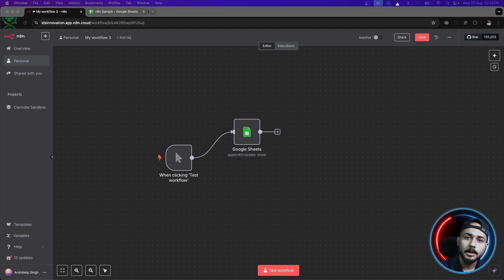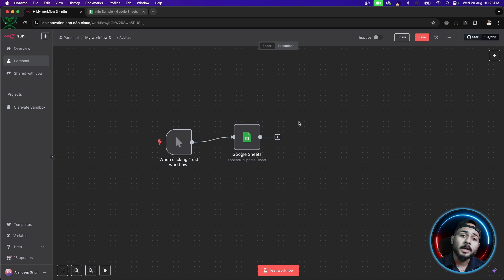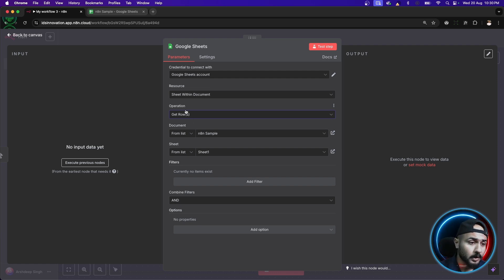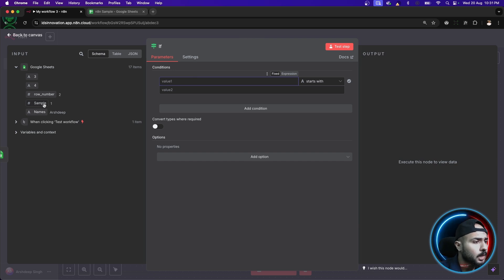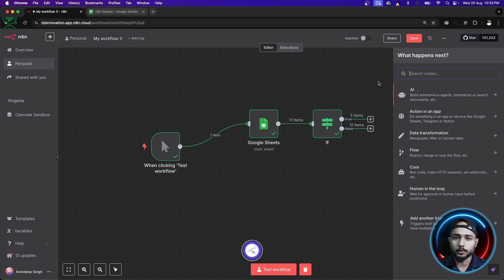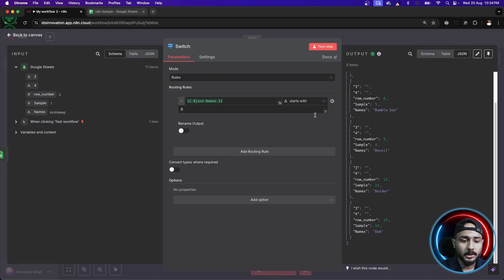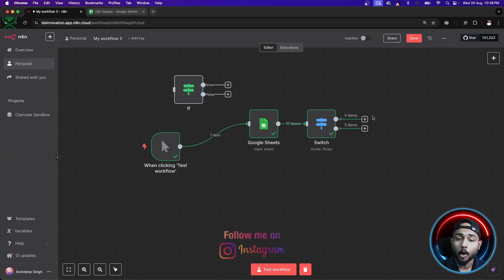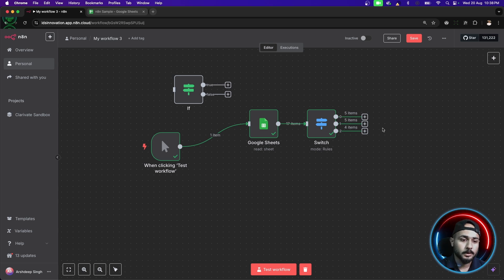If Node & Switch Node in n8n | n8n Tutorial series for Beginners @n8n-io Conditional Node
#3 If Node & Switch Node in n8n | n8n Tutorial series for Beginners @n8n⁩ Conditional Node
What are Conditional Nodes in n8n | n8n Tutorial series for Beginners

Unlock the power of workflow automation with n8n Conditional Nodes that is If node and Switch Node in n8n! 🚀 In this beginner-friendly tutorial, we dive deep into what If Node and Switch Node are, how they function in n8n, and practical use cases to jumpstart your journey. Whether you're new to n8n, workflow automation, or looking to streamline tasks using AI, this step-by-step guide will help you master all the basics.
⏰ Video Length: 5 mins
🎓 Level: Beginner

✅✅——— ——— MY GEARS——— ———✅✅
- Boya Mic
- HP Wireless Mouse & Keyboard
- MacBook Air
- Mouse Pad
- Samsung S25
- Boat Earphones (BassHead)
- msi Monitor
TImestamps:
00:00:00 - If Node and Switch Node in n8n (Intro)
00:00:38 - n8n If node
00:03:24 - n8n Switch node

🤖 Topics Covered:
If node n8n
Switch node n8n
n8n If Node
n8n Switch node
n8n if switch
What are Conditional Nodes in n8n?
How If Node works?
How Switch Node works?
Types of Conditional Nodes in n8n: If Node, Switch Node
Setting up and configuring If Node in n8n
Setting up and configuring Switch Node in n8n
Real-world examples for automation.
Tips for AI-powered automation using n8n.
HTTP request in n8n
Email node in n8n
Different condition nodes in n8n
Different conditions in n8n
if switch in n8n
Gmail node in n8n
n8n email node
n8n http node
n8n workflow automation
n8n workflow

✨ Why use n8n?
n8n is a flexible workflow automation tool that connects apps, services, and data—no coding required. Trigger Nodes help you kick off workflows automatically, saving hours and boosting productivity.